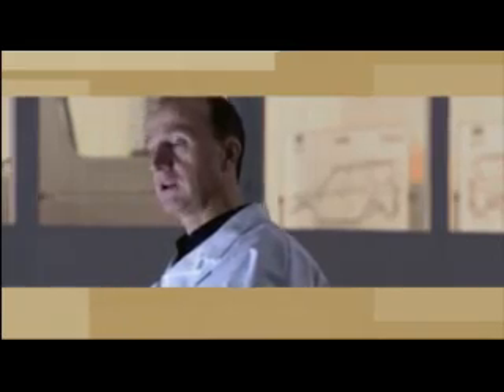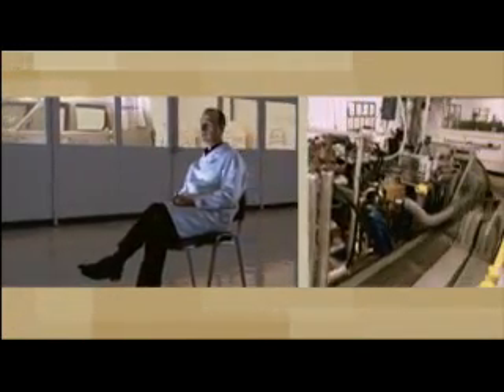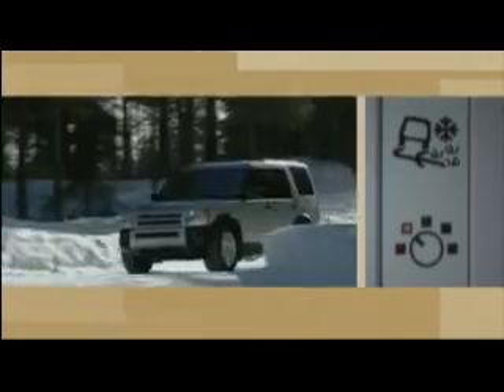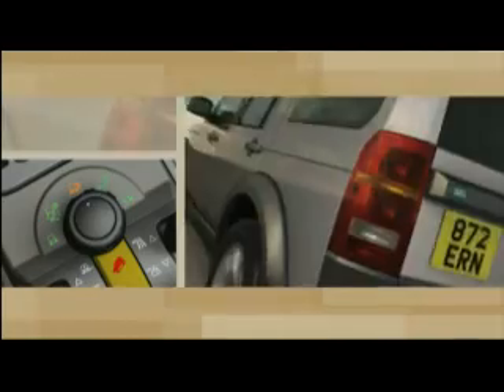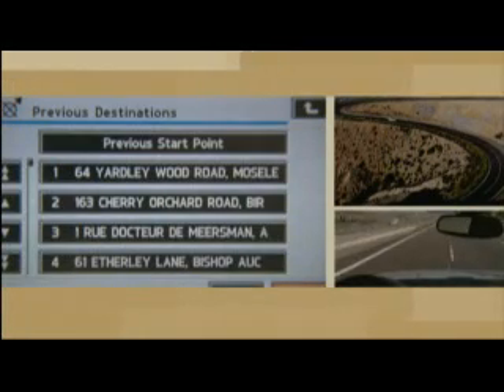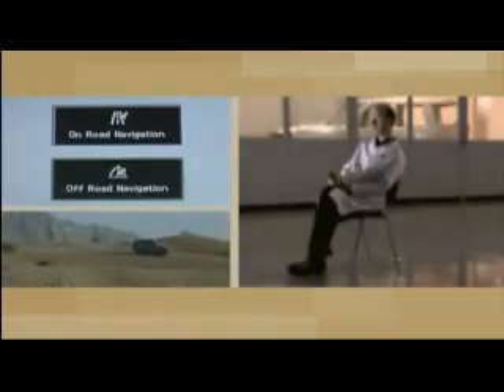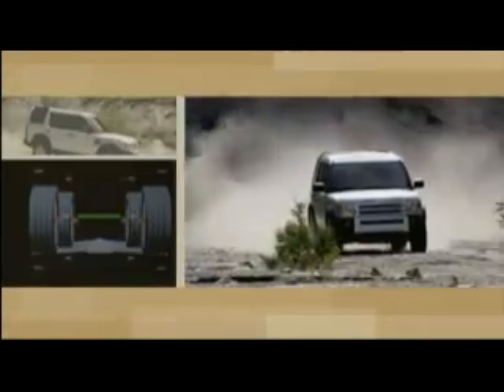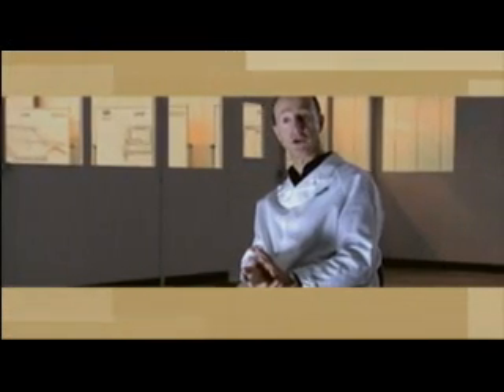Land Rover LR3 - Technology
Pete Richings and Nick Rogers the LR3.
Terrain response, Driver interface, Navigation, four corner air bag suspension and adaptive headlights are discussed.